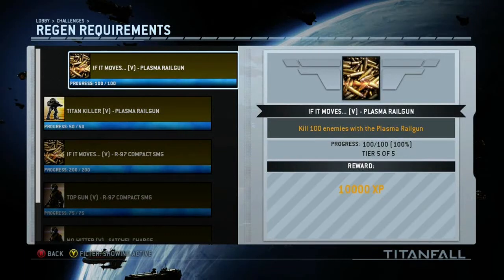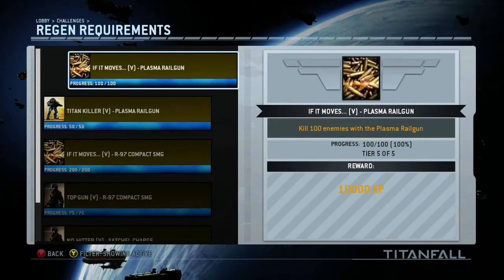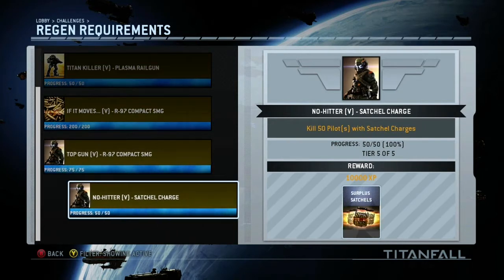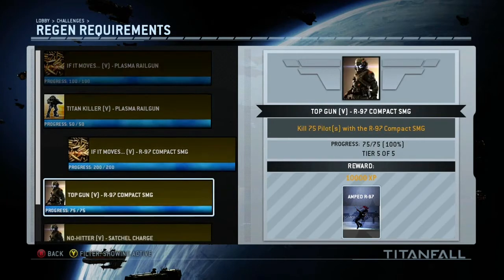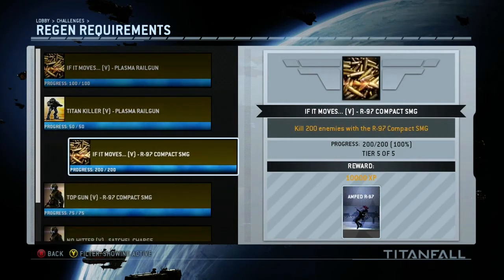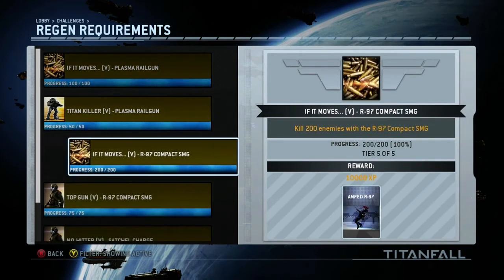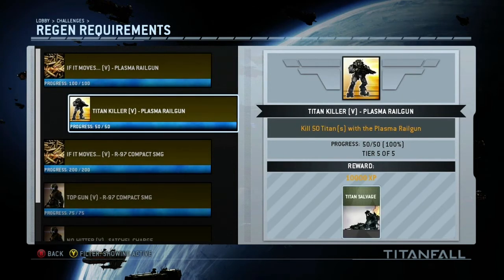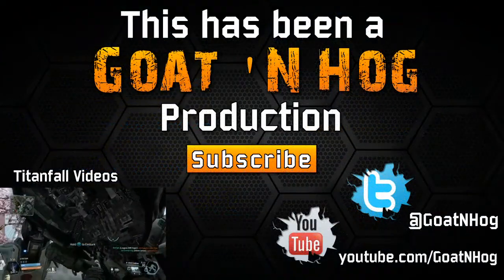Titanfall - Generation 3 Challenges and Tips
Here are the Gen 3 requirements guys, enjoy!